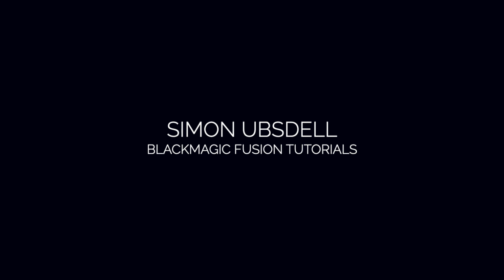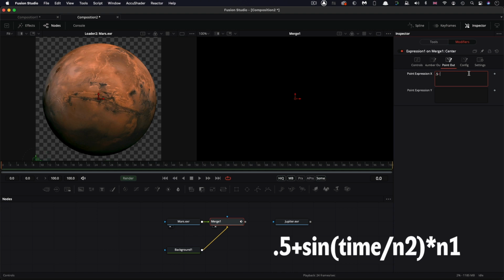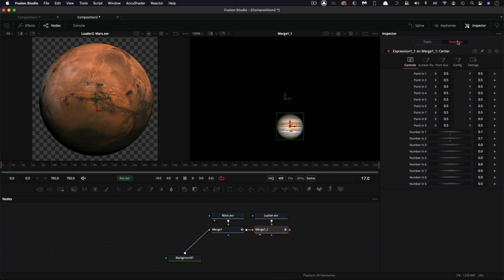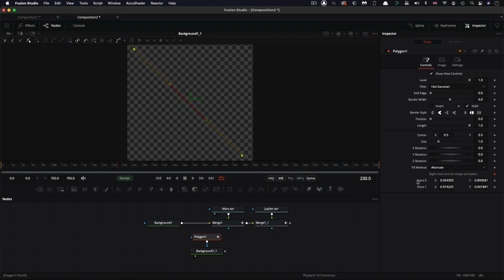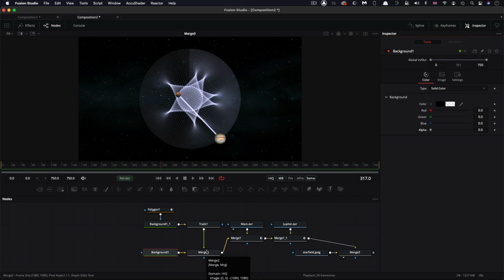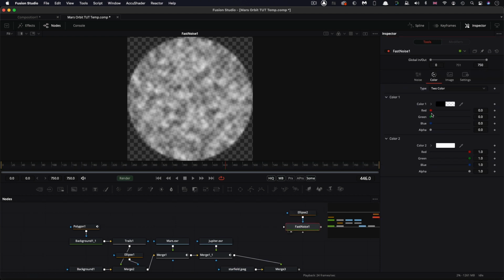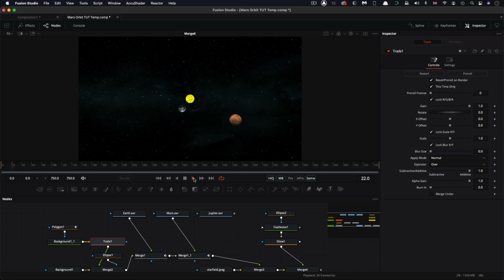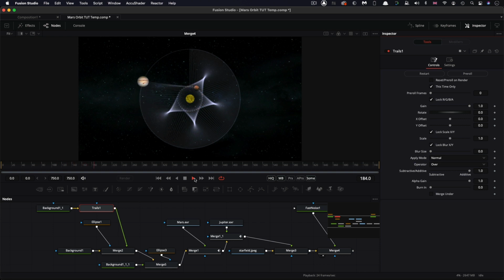DaVinci Resolve Fusion: Dance of the Spheres Tutorial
The patterns that are made from drawing a line between the solar orbits of Mars and Jupiter.

The  differential movement of two orbits of unequal speed creates something surprisingly beautiful.